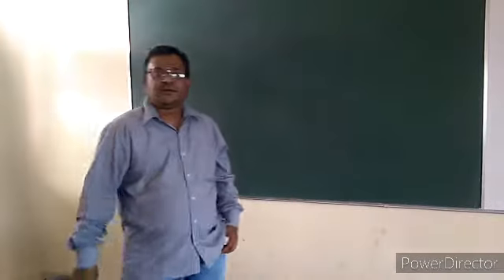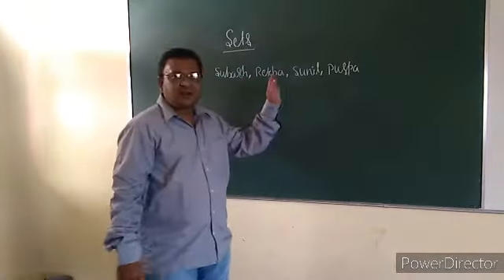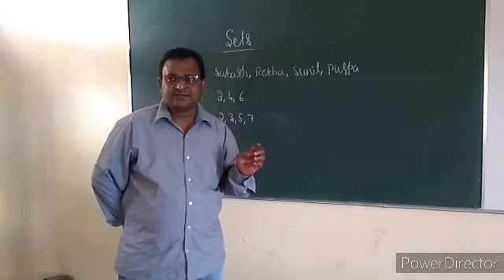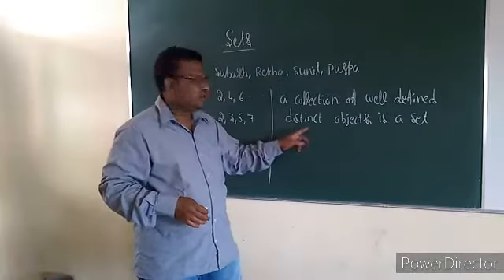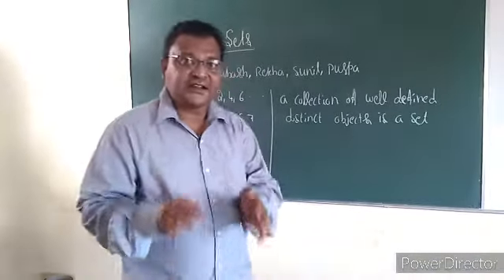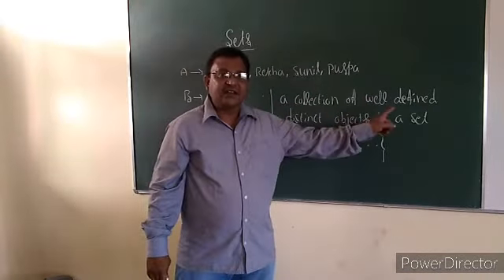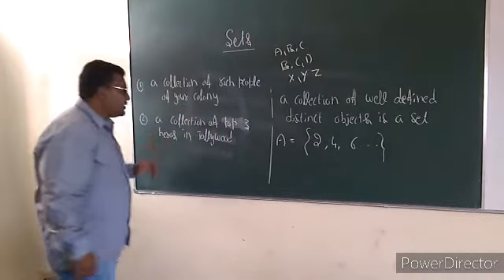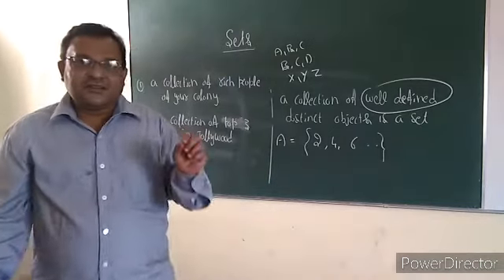14.07.20, class 6, Mathematics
SETS, PART 1